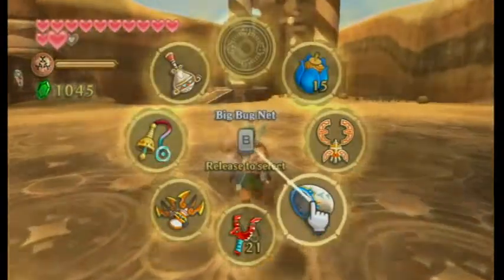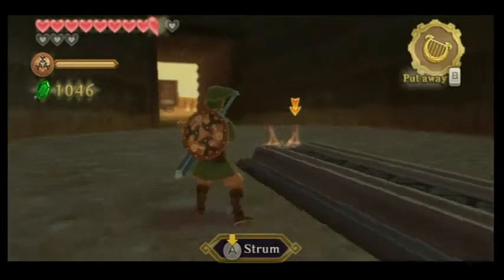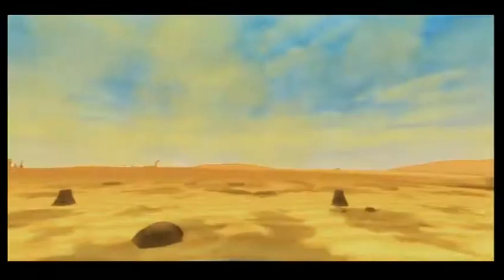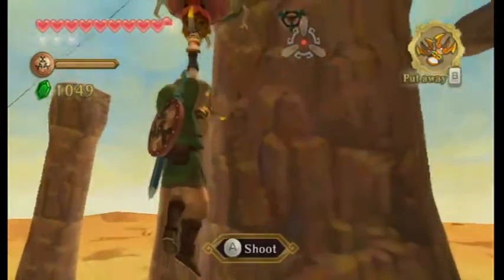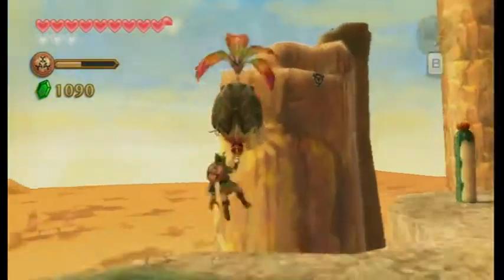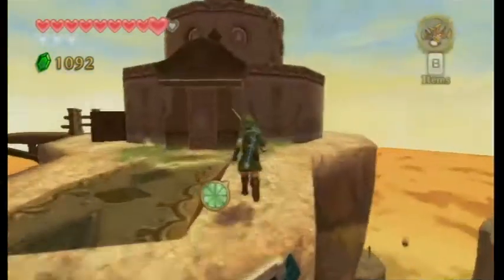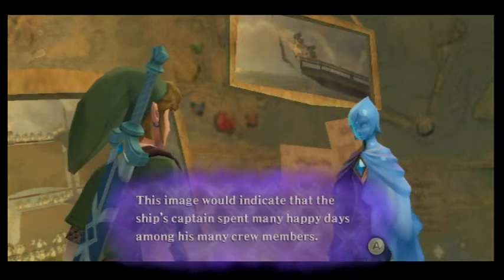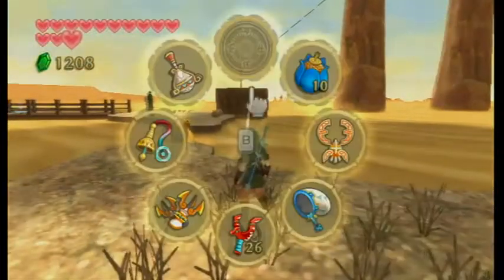PalPlays: Skyward Sword #35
We discover the wonder of Dancing Cacti!

==MY INFO==

THE SCHEDULE
Episodes are released every Tuesday, Thursday, and Saturday. Saturdays are long episodes.